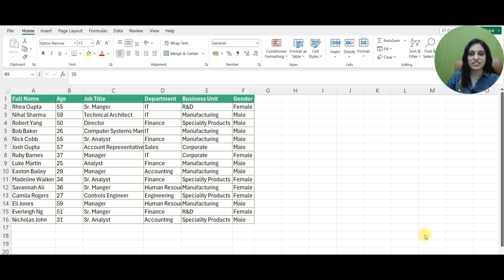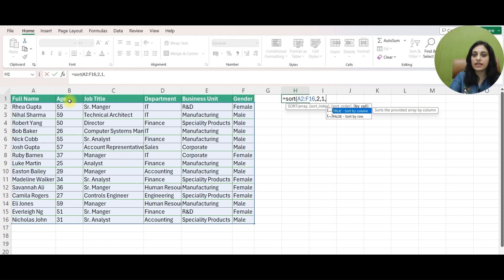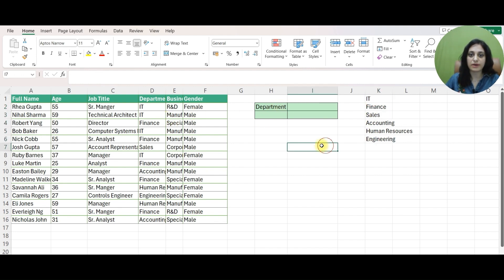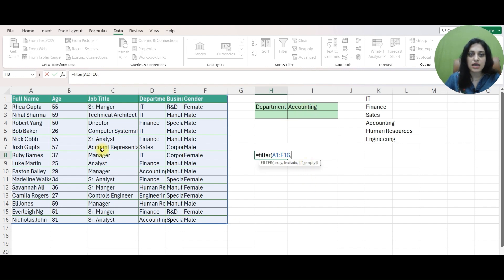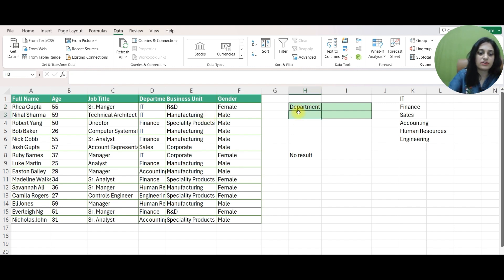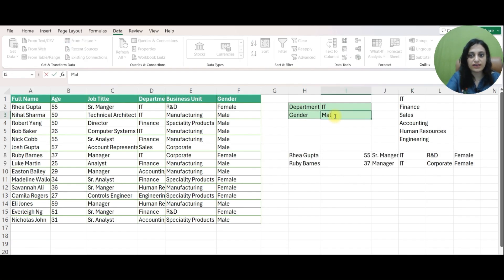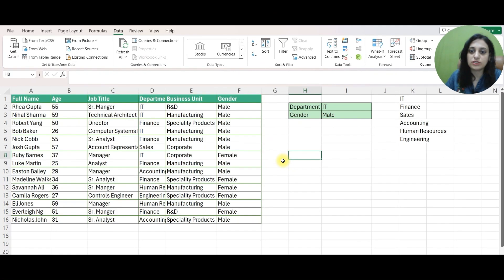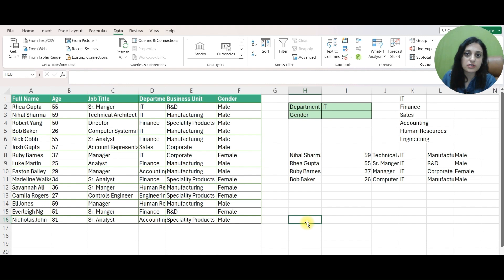FILTER, SORT and UNIQUE Excel Formulas || Excel Tutorial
In Excel, the functions SORT, UNIQUE, and FILTER are powerful tools for organizing and manipulating data within spreadsheets.

SORT Function: This function arranges the contents of a range or array in ascending or descending order.

UNIQUE Function: This function extracts unique values from a range or array. It removes duplicate values and returns only the unique values.

FILTER Function: This function extracts data from a range or array that meets specified criteria. It returns an array containing only the values that satisfy the conditions.

These functions are particularly useful for data analysis, reporting, and preparing data for further processing or visualization in Excel.